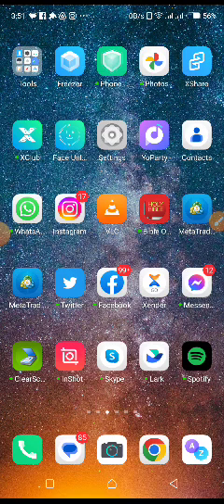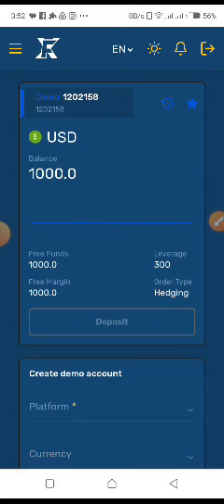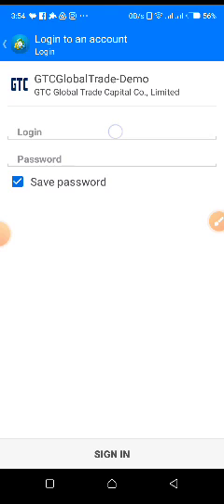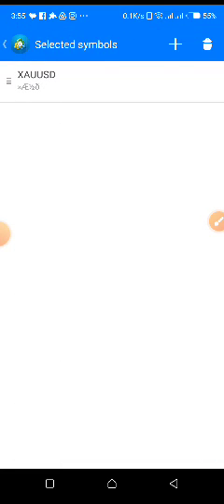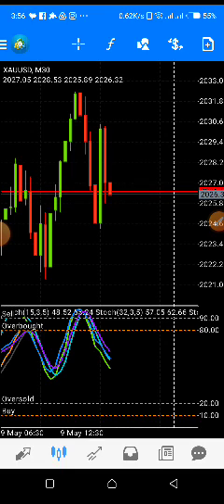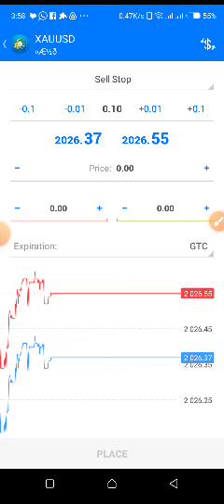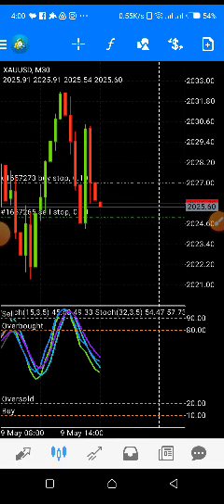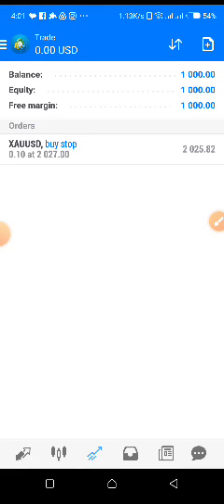How To Set Buy Stop And Sell Stop On MT4 (Android Version)